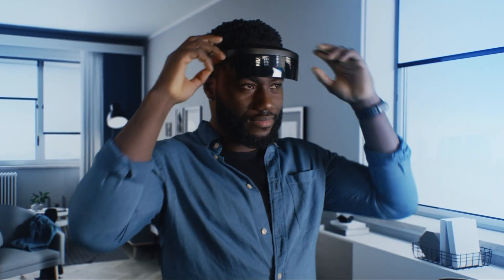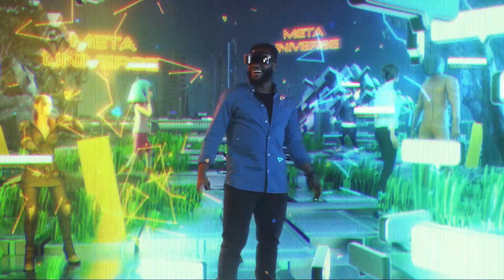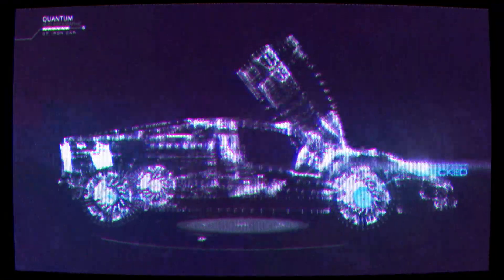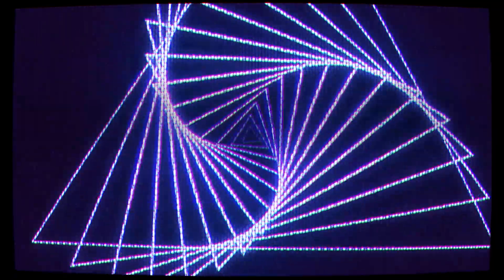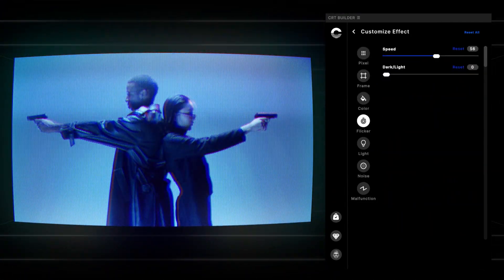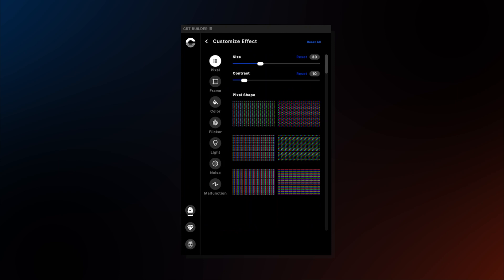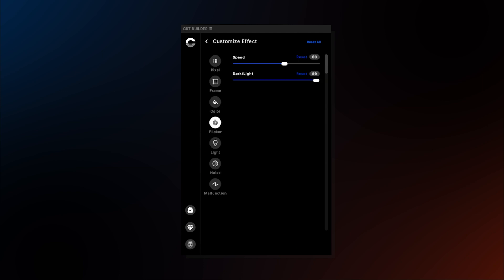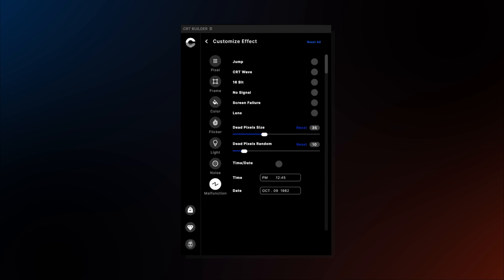How to Create a Retro Style CRT TV and VHS Effect - Adobe After Effects Tutorial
Let's see how easy it is to create an authentic-looking retro-style CRT TV and VHS video effect with all its scan lines, noise, light flicker,  TV pixels, and glitch looking video output inside Adobe After Effects CC.